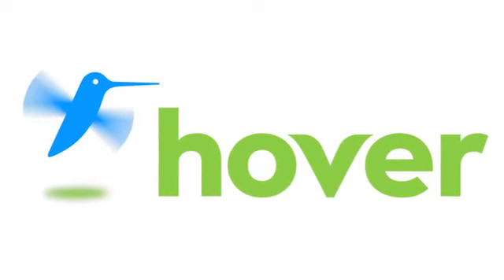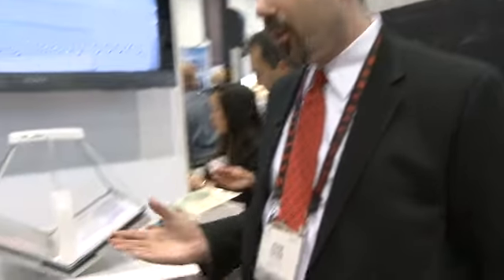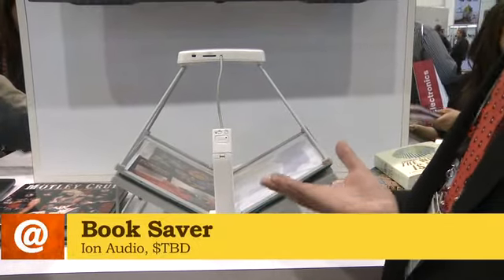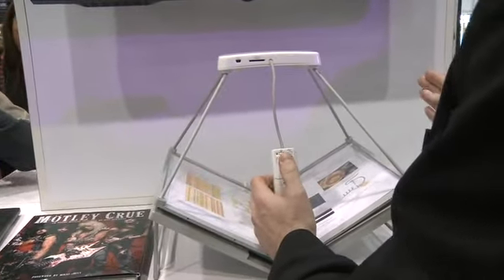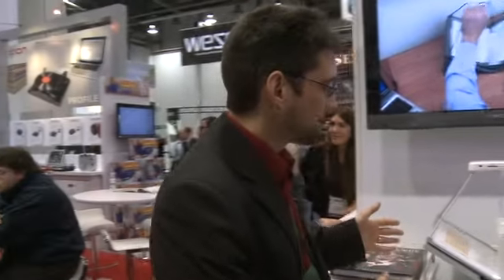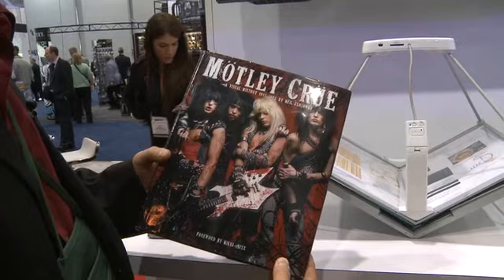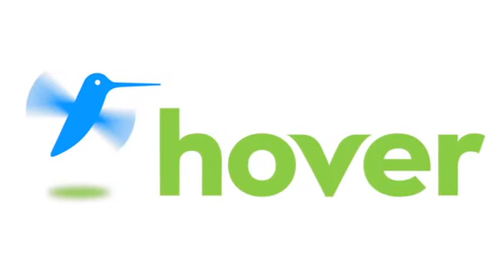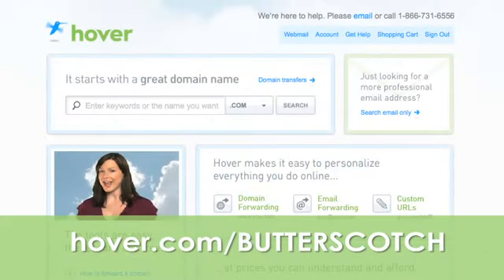CES 2011 - Make your own ebooks with Book Saver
If you've ever wished that you could somehow convert books and magazines to ebooks then you're going to love Book Saver. Basically a book scanner that photographs two pages at a time, Book Scan allows you to easily make digital copies of your books and put them on an SD card. Sean Carruthers is at CES 2011 to talk to Adam Cohen of ION Audio about the Book Scan @ butterscotch.com